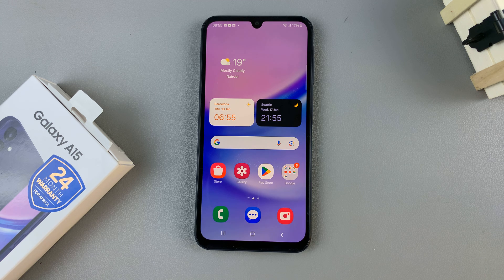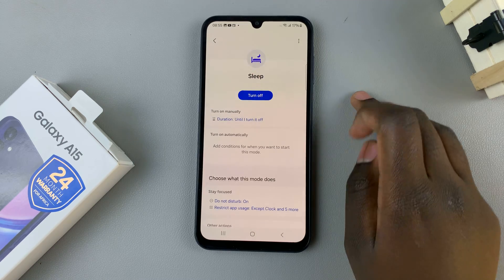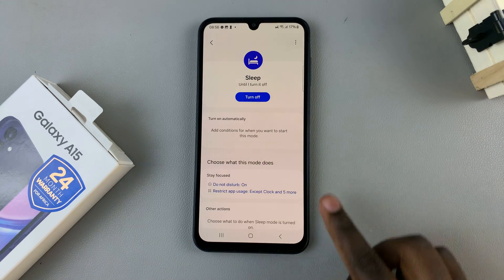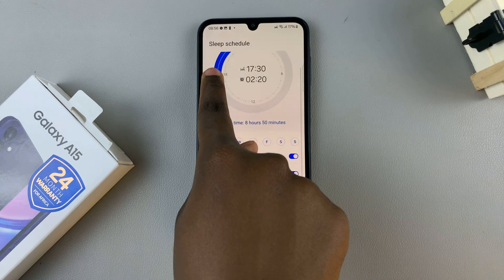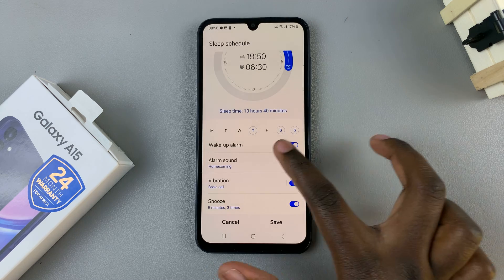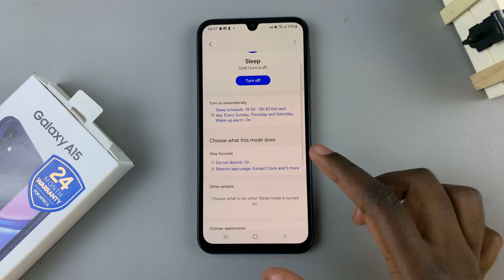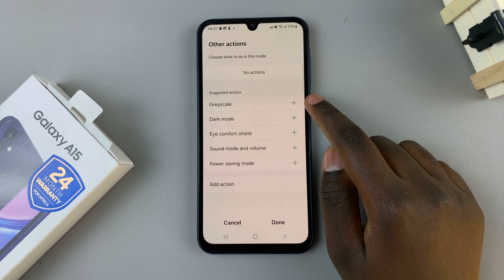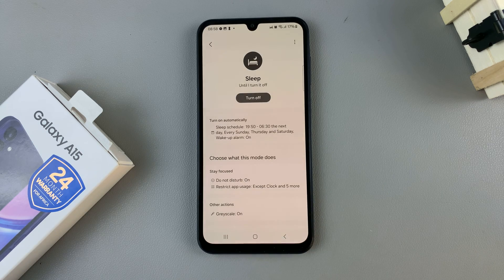Samsung Galaxy A15: How To Enable Sleep Mode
Learn how to enable sleep mode on the Samsung Galaxy A15.

Enabling sleep mode on Samsung Galaxy A15 is a straightforward process that involves adjusting the screen timeout settings. Sleep mode, also known as screen timeout, helps conserve battery life by turning off the screen after a specified period of inactivity. Here's a step-by-step tutorial on how to enable sleep mode on Samsung Galaxy A15.

How To Enable Sleep Mode Samsung Galaxy A15
Select Sleep
Tap on Turn ON

Samsung Galaxy A15:

Samsung Galaxy A05 (Unlocked):

Cell Phone Tripod Adapter